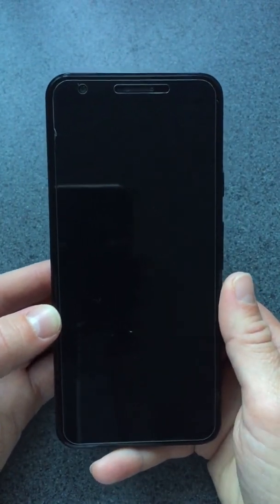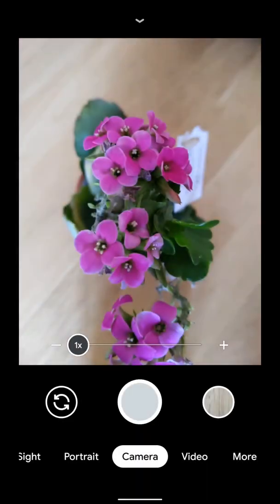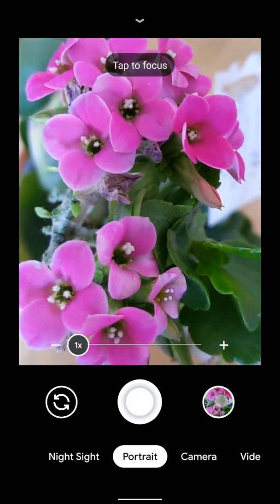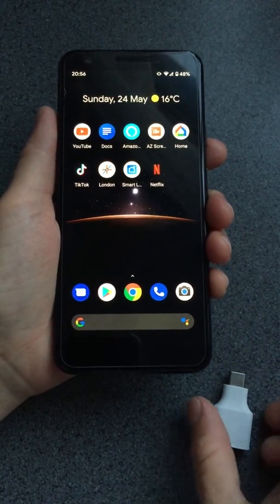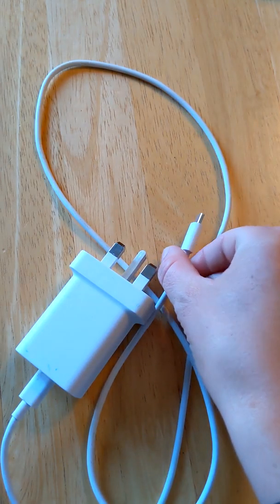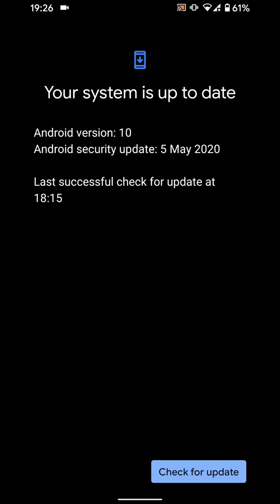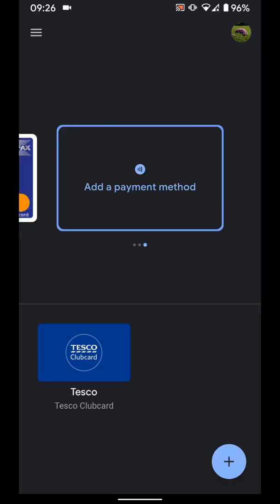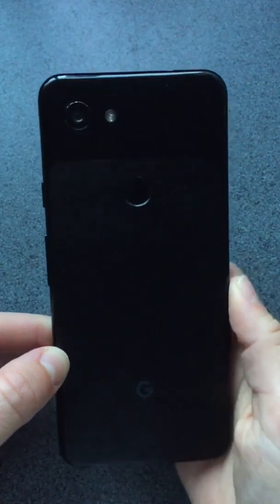Pixel 3a quick review - Is it still a good phone to buy?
A quick review for Google Pixel 3a after having it for more than 6 month.
Review will include:
1- Pixel 3a sensor responsiveness review
2-  Pixel 3a touch screen sensitivity review
3- Pixel 3a  camera review
4- Pixel 3a battery life review
5-  Pixel 3a storage review
6-  Pixel 3a contact-less review
7- Pixel 3a charging speed review
8 - Pixel 3a USB adaptor review